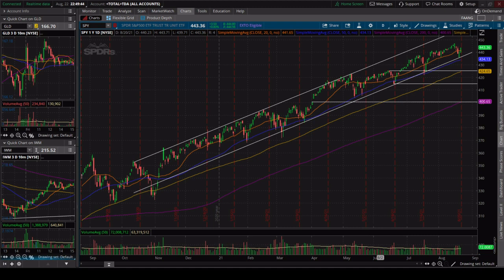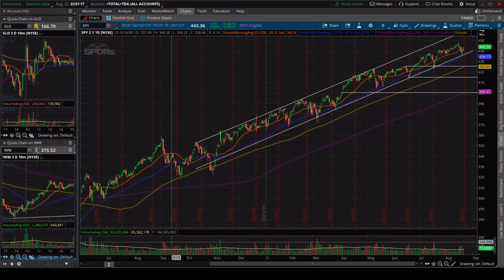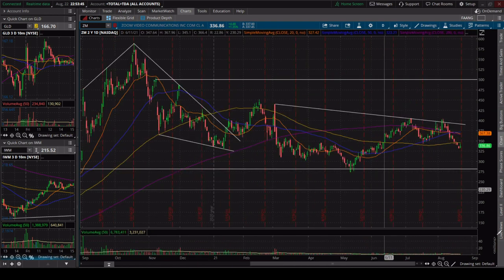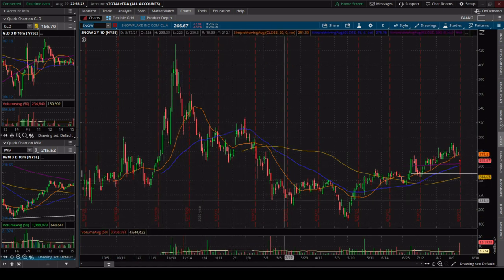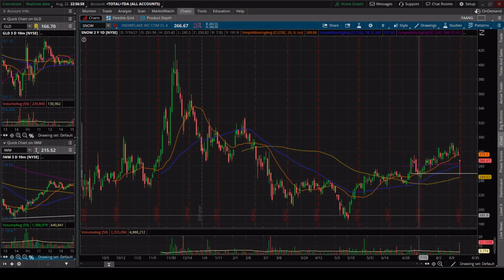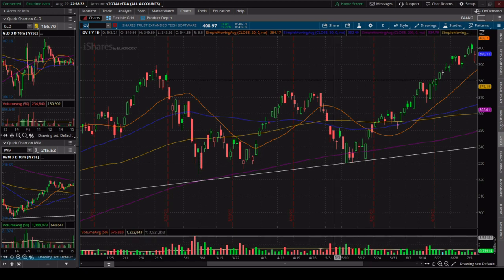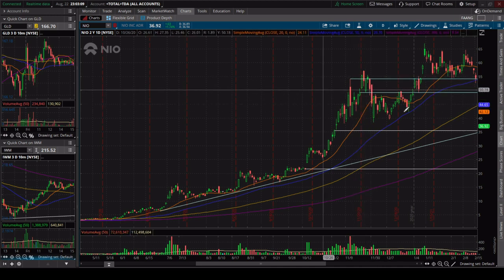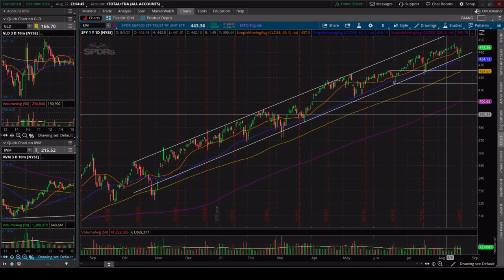Volume - A Very Basic But Heavily Underutilized Indicator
I have been getting a lot of inquiries about offering premium content and as a result I  am looking to start up some type of service in the near future whether it be a site with a paywall, interactive and educational courses, or personal coaching.

As such, I would really like to hear more feedback in regards to what types of subscription service(s) that people are interested in so I can better determine what direction to go in.

The information on this website is provided for educational and entertainment purposes. It is not intended to be used as trading advice, nor recommendations to buy or sell any financial instrument or product. Always seek the advice of a professional financial advisor with any questions you may have pertaining to your financial and investment decisions. All investment or trading decisions involve a degree of risk and you are solely responsible for your decisions, we do not guarantee the performance of any information provided on this website or our affiliate digital channels including but not limited to YouTube, Twitter and other social media networks.

Furthermore, you should read all transaction confirmations, monthly, and year-end statements. Read any and all prospectuses carefully before making any investment decisions. You are free at all times to accept or reject all investment recommendations made by Carnivore Trades and Aaron Basile. All Advice given by Aaron is subject to market risk and may result in the entire loss to the client’s investment. Please understand that any losses are attributed to market forces beyond the control or prediction of Aaron. As you know, a recommendation, which you are free to accept or reject, is not a guarantee for the successful performance of an investment and we are expressly prohibited from guaranteeing accounts against losses arising from market conditions.